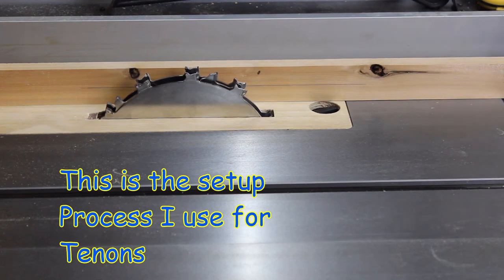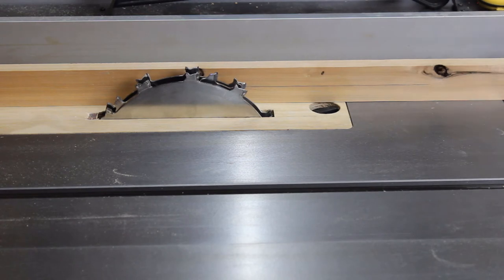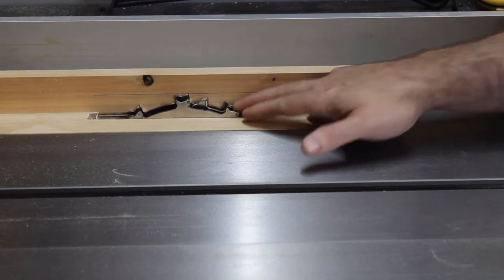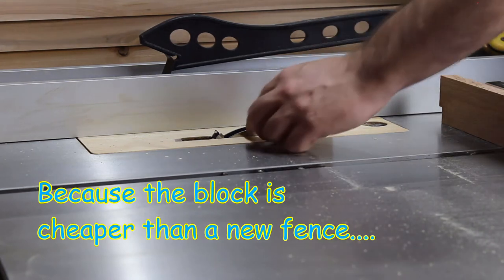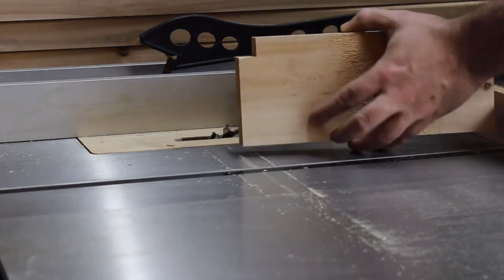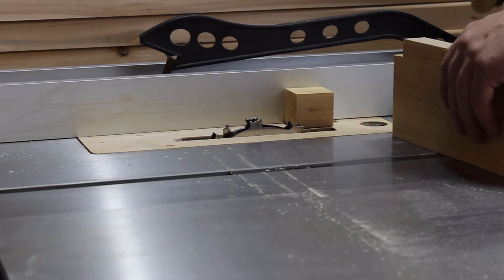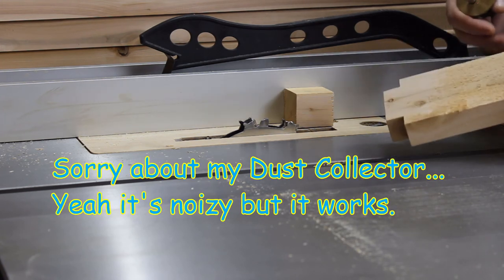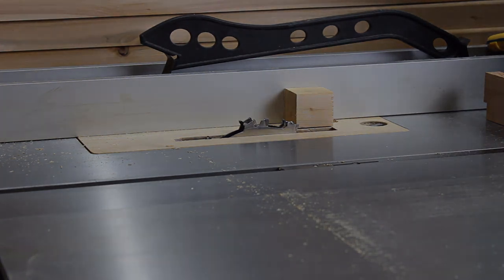PRO TIP: cheap Tenon jig for the tablesaw and how to adjust table saw blade height.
This is how I adjust for repeatable tenons on the table saw without an expensive jig with incredible accuracy.  Super simple with step by step instructions... Enjoy.